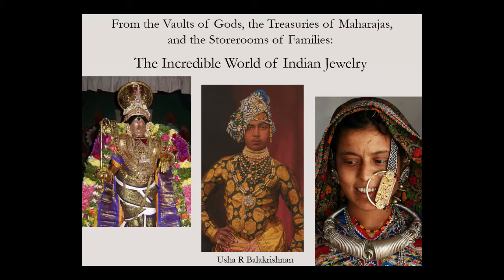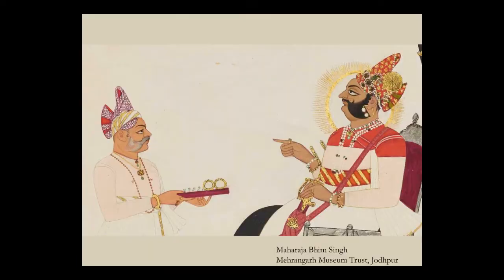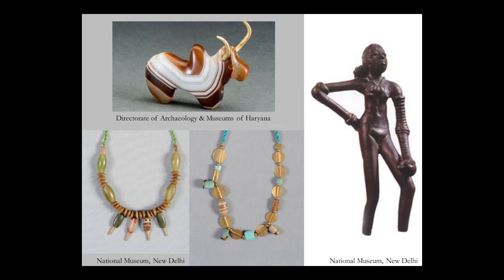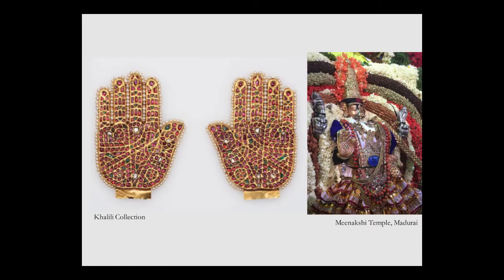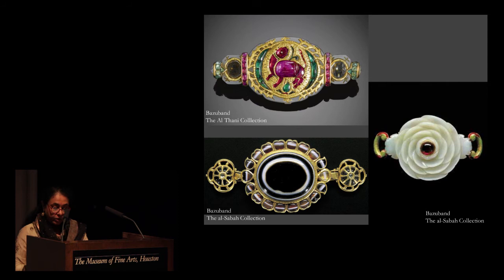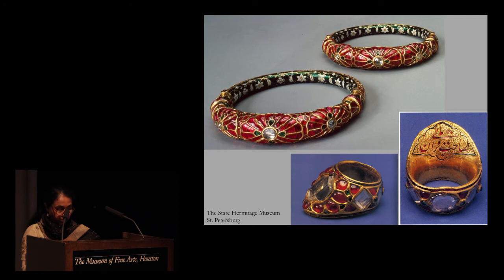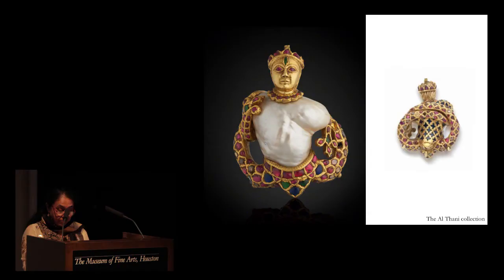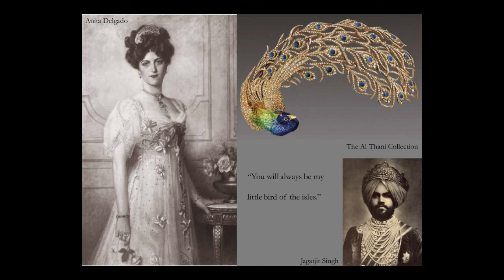Voices on Art-Art historian Usha R. Balakrishnan-Indian Jewelry-Museum of Fine Arts, Houston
On April 8, 2018, for our series Voices on Art, Art This Week Productions filmed this talk by art historian Usha R. Balakrishnan titled From the Vaults of Gods, the Treasuries of Maharajas, and the Storerooms of Families: The Incredible World of Indian Jewelry at the Museum of Fine Arts, Houston. This talk is the second of five talks we are filming in collaboration with the MFAH as part of the annual Ruth K. Shartle lecture series and in conjunction with the exhibition, Peacock in the Desert: The Royal Arts of Jodhpur, India on view at the museum through August 19, 2018.
From the MFAH website–“In 1880, Maharaja Jaswant Singh II of Jodhpur posed for a series of official portraits. Two stunning paintings—one in the exhibition Peacock in the Desert: The Royal Arts of Jodhpur, India, and the other in the Brooklyn Museum’s collection—feature the maharaja in Indo-Western attire: a traditional Indian choga, jodhpur trousers, and leather riding boots. He wears the mantle, star, and badge insignia of Knight Commander of the Order of the Star of India, awarded to him by Queen Victoria in 1875.

But the most prominent feature of his attire is his magnificent emerald necklace, comprising five rows of Colombian emeralds interspersed with Basra pearls. The jewelry completes his public persona. Ubiquitous in many portraits of Jodhpur’s kings, the necklace is a striking emblem of Rathore lineage and the wealth and imperial might of the kingdom of Marwar.

This talk features images of Indian jewelry from vaults, treasuries, and even storage rooms that highlight the beauty of design and craftsmanship. Art historian Usha R. Balakrishnan decodes the symbolism of the jewels’ forms, discusses jewelry as personal and societal statements; and tells captivating stories of love, passion, trade, and war that are enshrined in Indian jewels.”

Thanks to Usha and the MFAH for allowing us to film the talk.